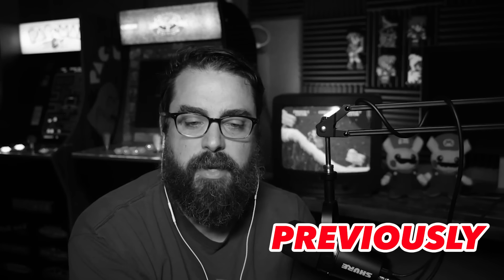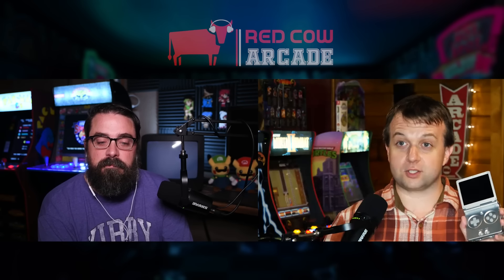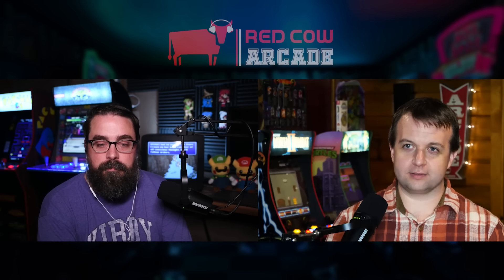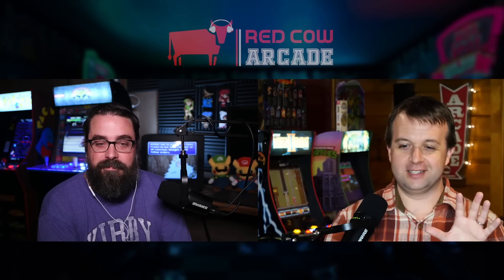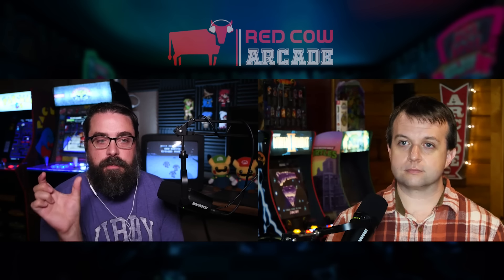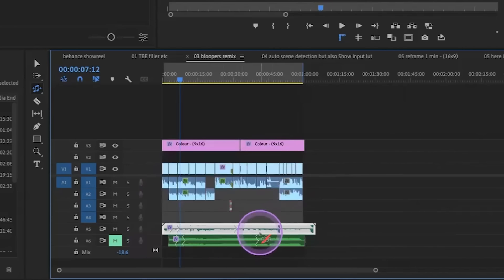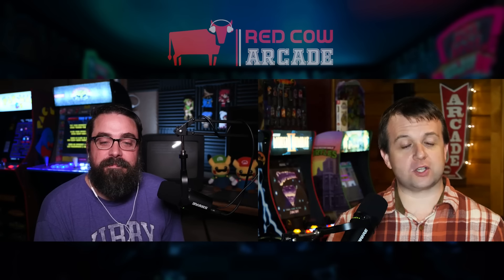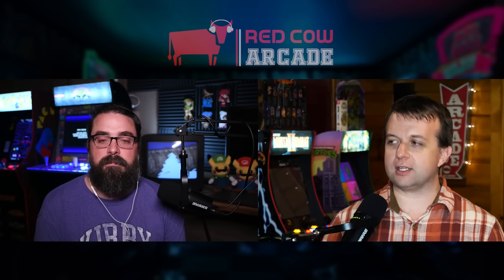AI Video Editing in Adobe Premiere | Red Cow Arcade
Frankie provides an update about his RG35XXSP, and then goes through a plethora of new Adobe AI features for Premiere via Firefly, and looks at Opus as well.

Edited by Frankie.